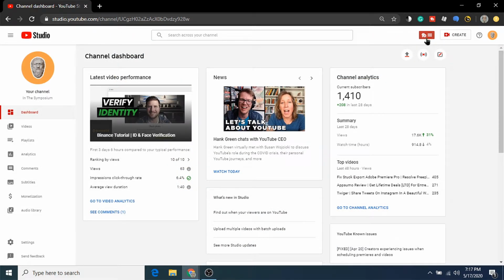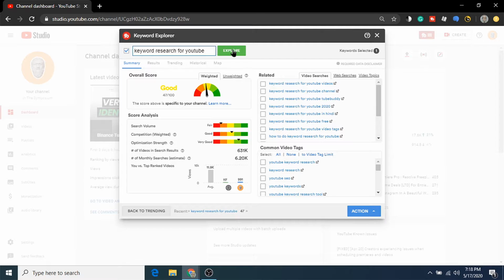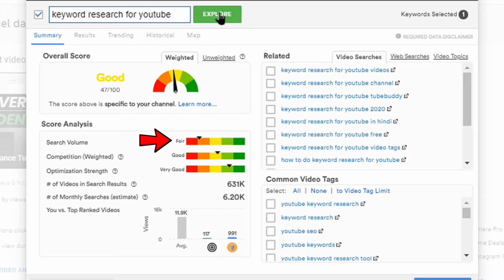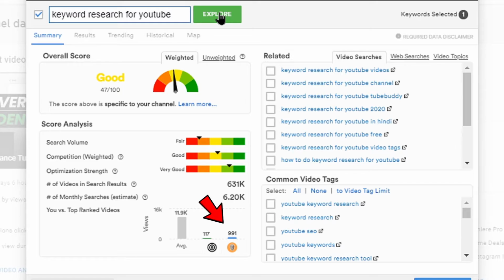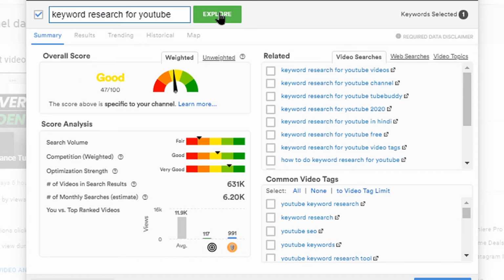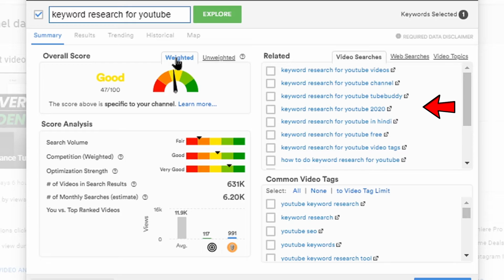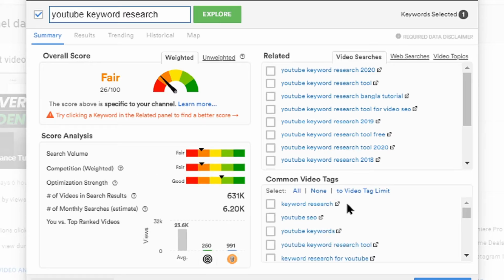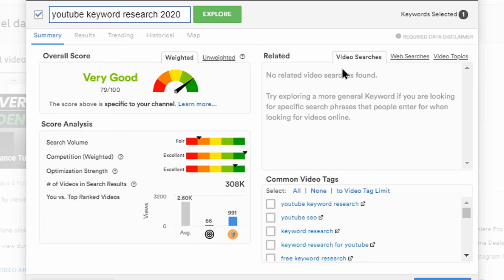YouTube Keyword Research 2023 | Best FREE YouTube Keyword Tool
In this video, we look at how to perform YouTube keyword research in 2023 using a free YouTube keyword tool for video SEO.